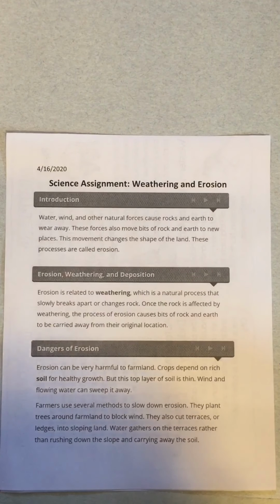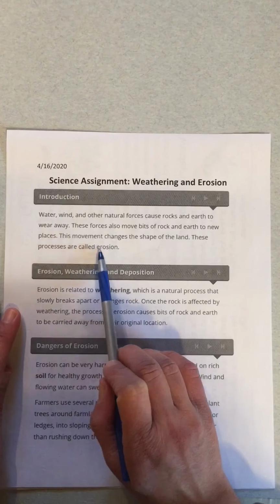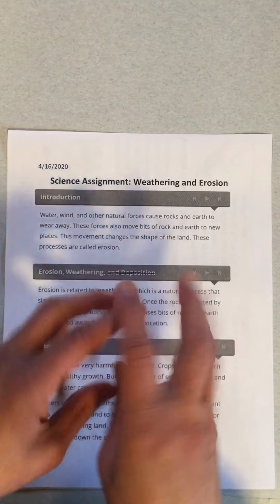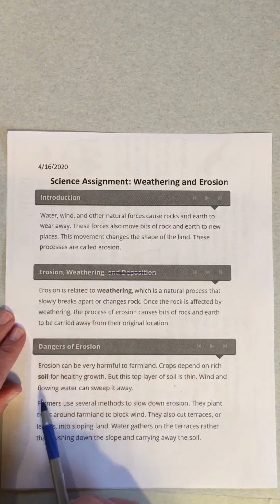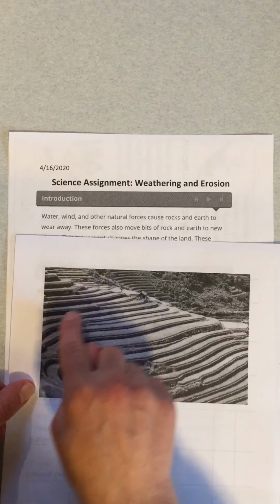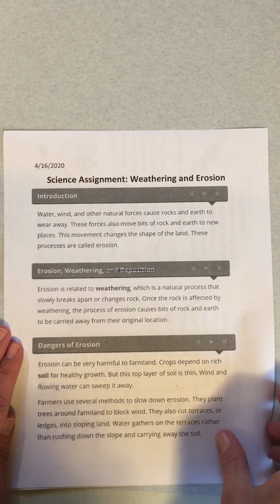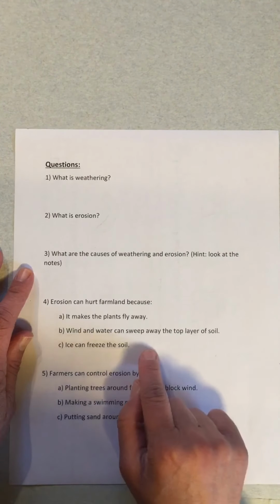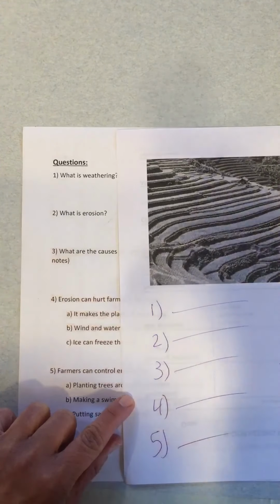Science Assignment: Weathering and Erosion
In this video, I read a short article about searching and erosion. Then I read the questions about the article. Good luck finishing your assignment!